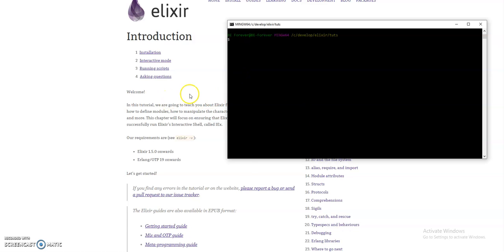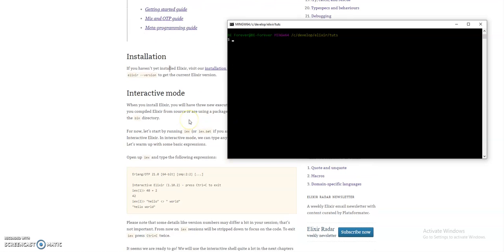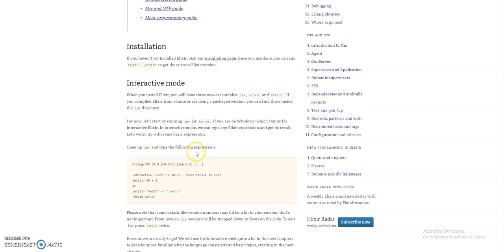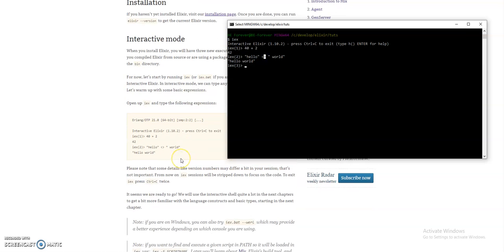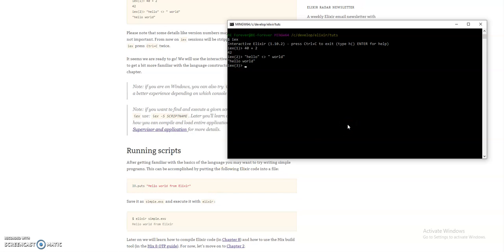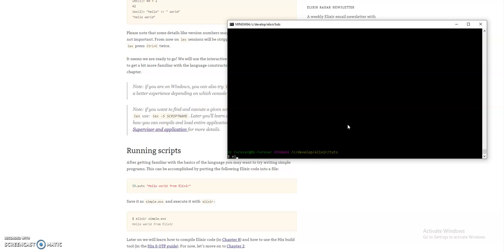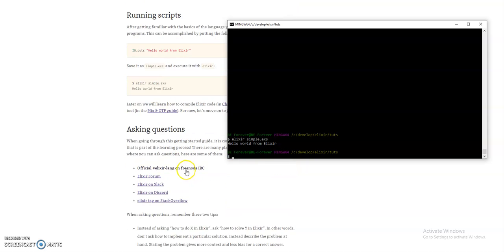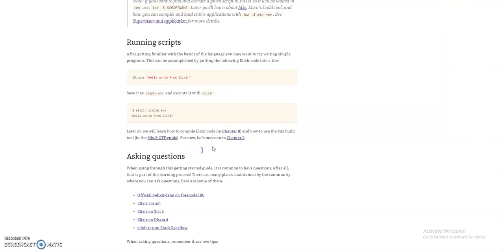Getting Started with Elixir ( Video 1 )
Going over the basics of an installation of Elixir.